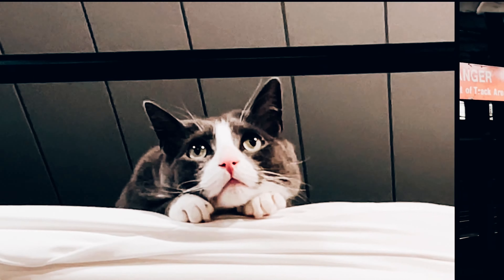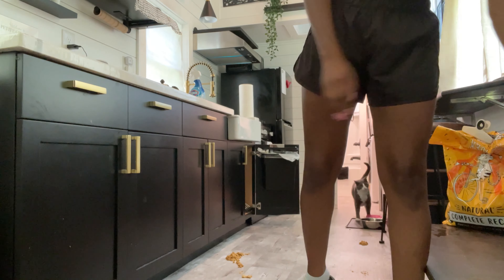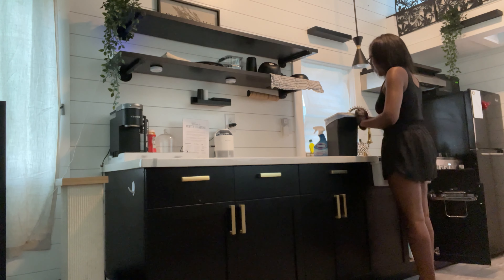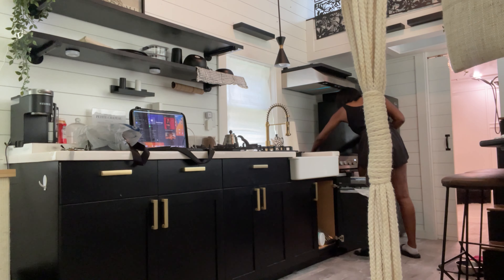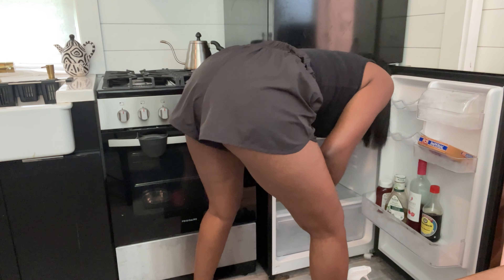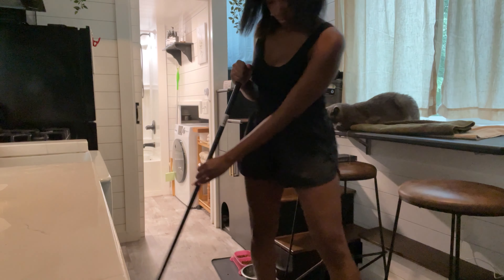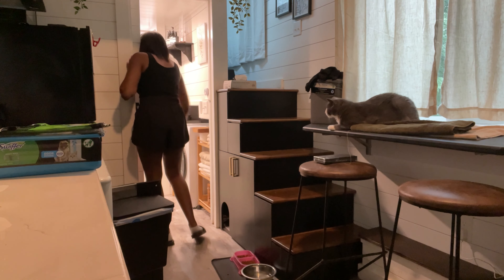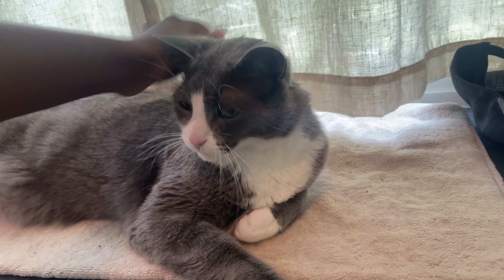Living In A Tiny Home | Clean With Me | Petite Living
In today's video, I clean my tiny home.